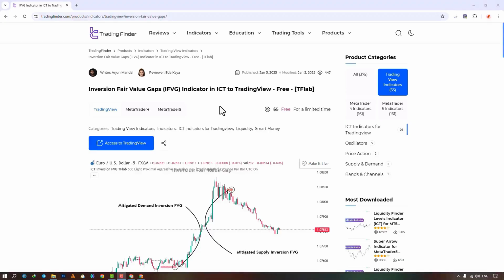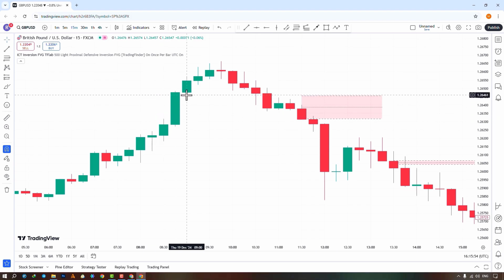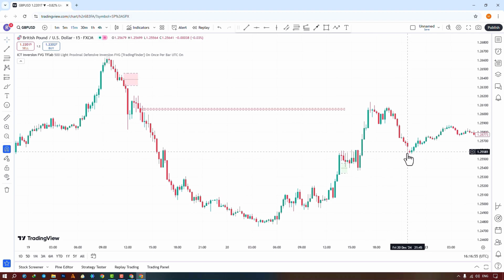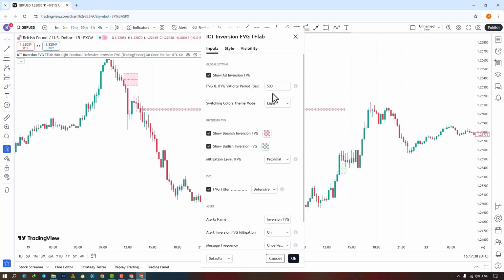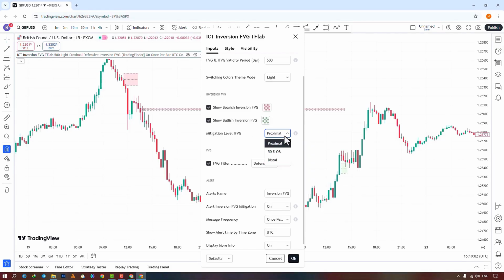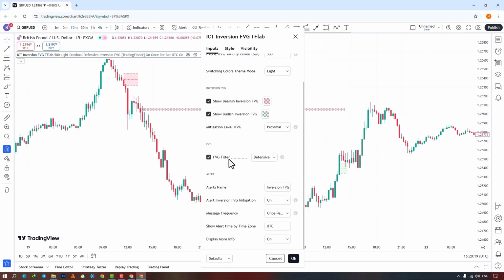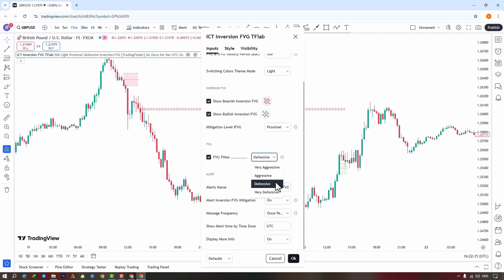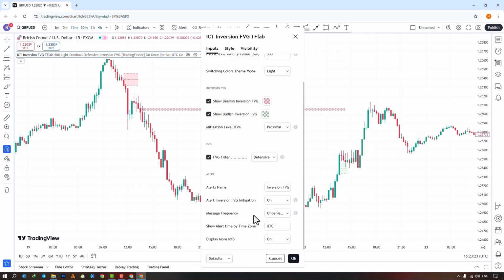📥 Inversion Fair Value Gaps (IFVG) Indicator in ICT to TradingView - Free Download - [TFlab]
📊 Inversion Fair Value Gaps – The Ultimate TradingView Indicator for Smart Money Concepts!

🎯 Looking for the perfect TradingView indicator to spot Inversion Fair Value Gaps (IFVGs) like a pro?

🚀 The NTT Inversion Fair Value Gaps Indicator helps traders identify key liquidity zones, market imbalances, and high-probability trade setups with precision.

📌 Whether you're a Smart Money Concepts (SMC) trader or just want to refine your technical analysis, this tool is a game-changer!

✅ Key Features:
🔹 Automatic detection of Inversion Fair Value Gaps
🔹 Works on any timeframe & asset (Forex, Crypto, Stocks)
🔹 Enhances liquidity analysis & order flow strategies
🔹 Ideal for ICT, Wyckoff, and SMC traders

00:00 Introduction
00:19 Access to indicator
00:48 Applying the Indicator to the Chart
02:35 Inversion Fair Value Gaps (IFVG) Indicator Settings